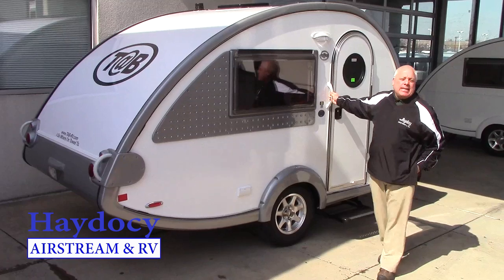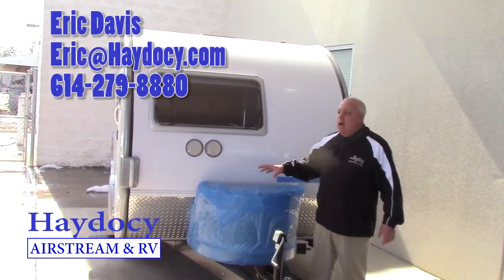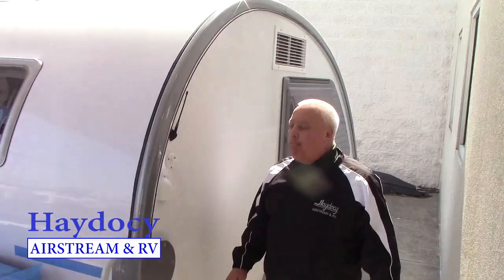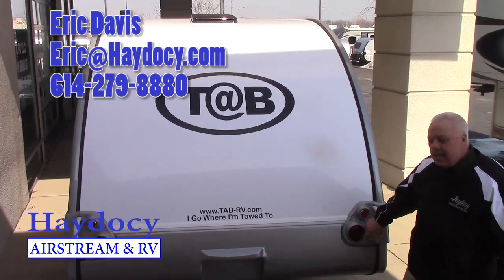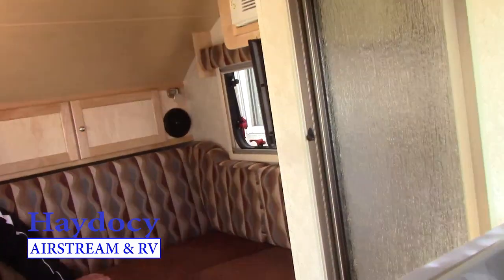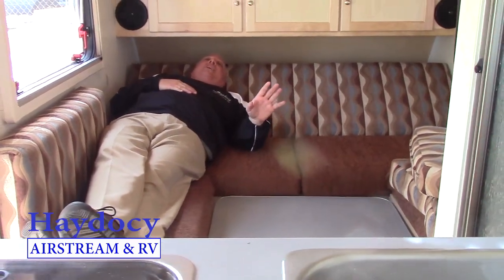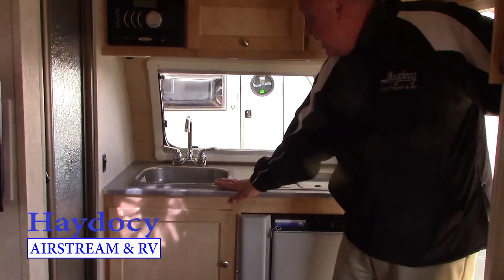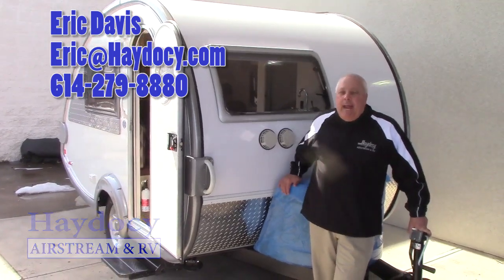2015 T@B S teardrop trailer at Haydocy Airstream & RV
Eric Davis with Haydocy Airstream & RV give a walk through of a 2015 T@B S teardrop trailer
Haydocy Airstream & RV
3865 W Broad St
Columbus Ohio 43228